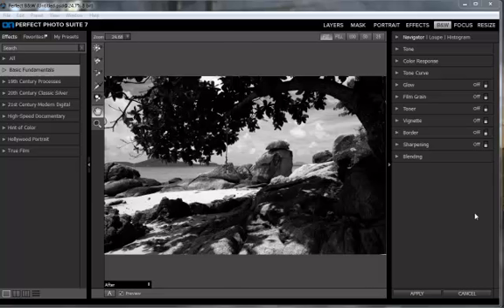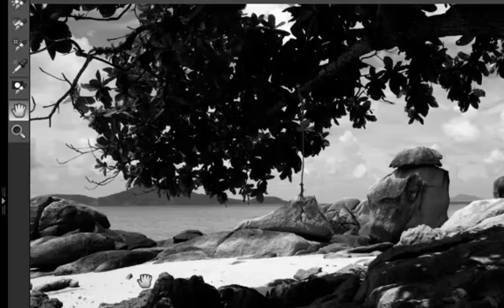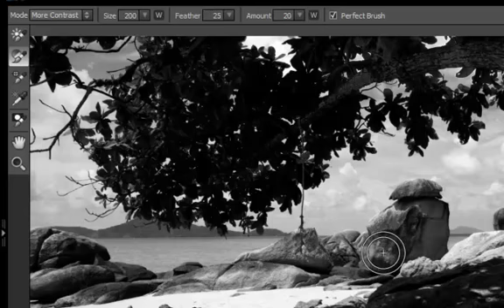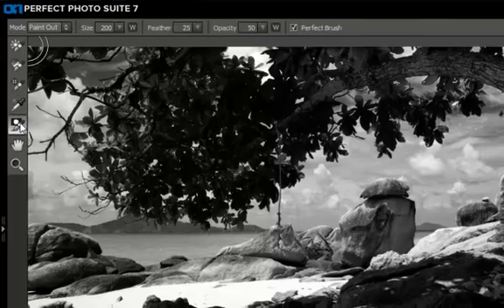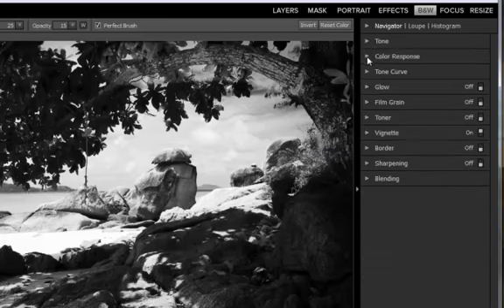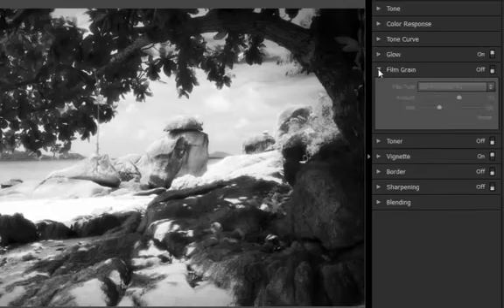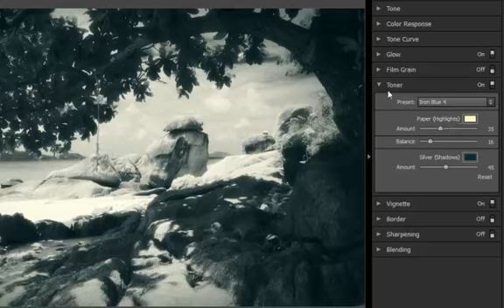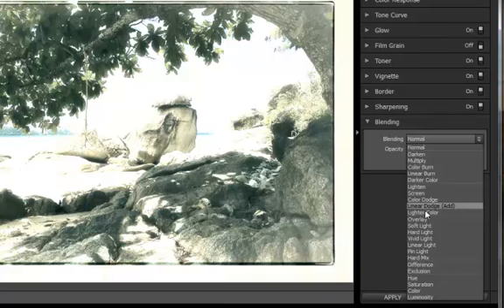OnOne Software: Perfect B&W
Perfect B&W is onOne's entry into the world of black and white conversion programs and it has some really excellent features. for a rundown of all onOne's stuff and use our exclusive discount coupon, PHTPR, for 15%.